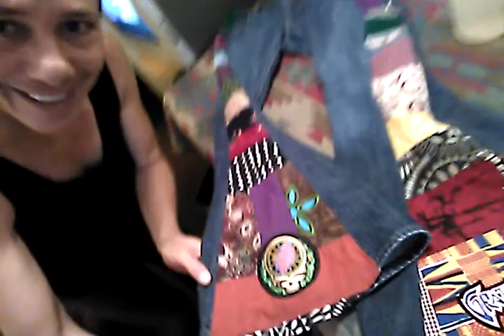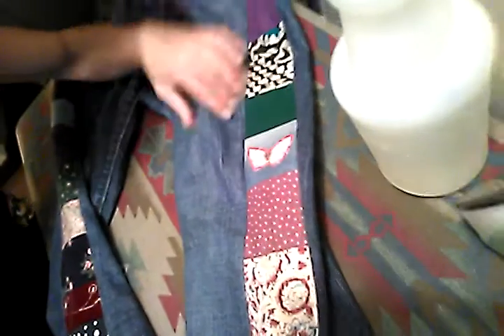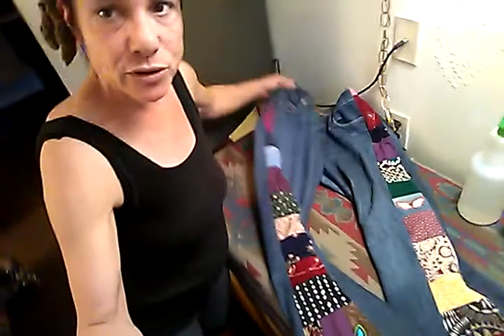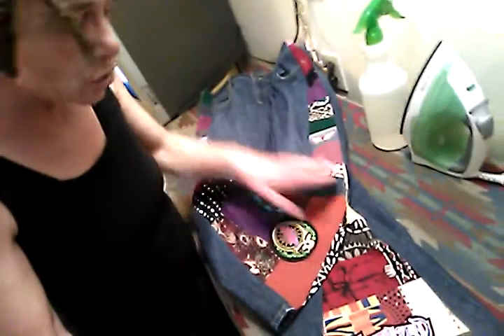Sewing In A Motel For 3 days / HIPPIE PATCHWORK JEANS / Van Life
I've been living in a van for about 10 years. It allows me to live a very simple and frugal life. I do not see myself as homeless, and this is not a pity party. I rent studios to make handmade, upcycled clothes, which you can check out in my store below. I hope you enjoy these videos showing you an alternative lifestyle.